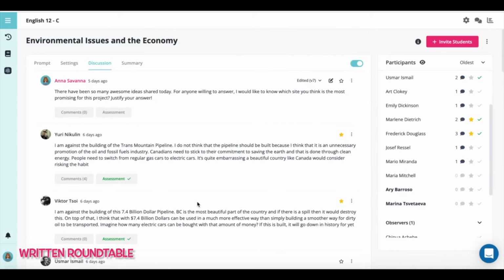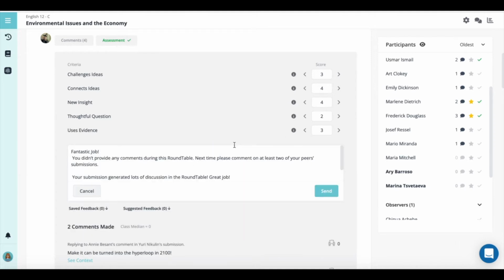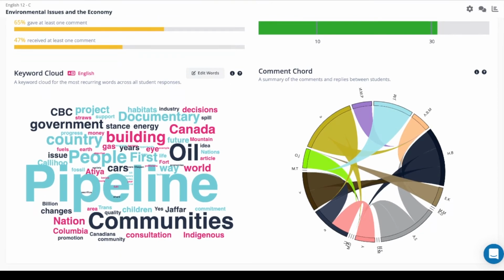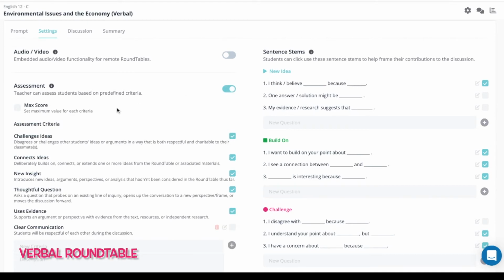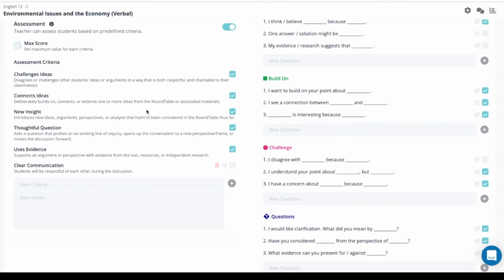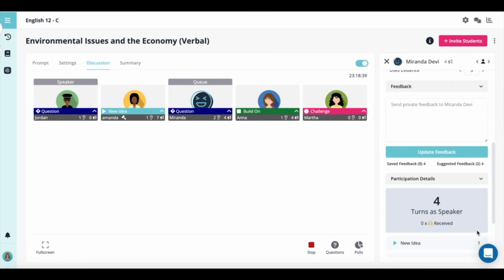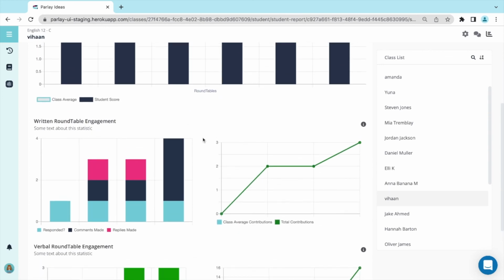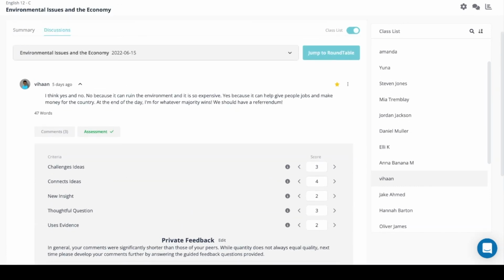Assessing Discussions on Parlay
This video outlines the basic steps for assessing students in RoundTable discussions on Parlay.
For more information about how we designed the criteria, check out to The Ultimate Guide to Assessing RoundTables

0:00 Introduction
0:29 Assessing the Written RoundTable
2:23 Assessing Verbal RoundTable
4:17 Tracking Progress in Student Reports